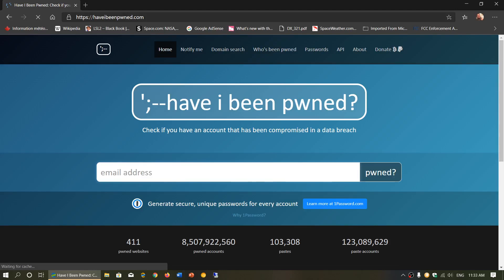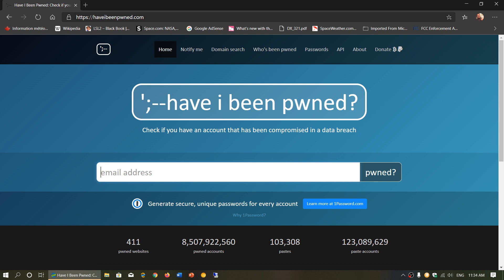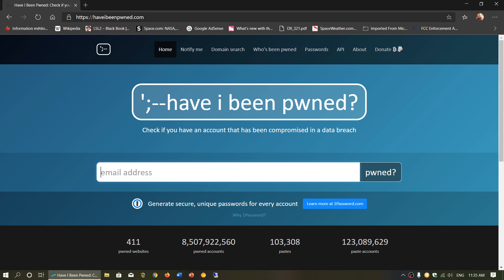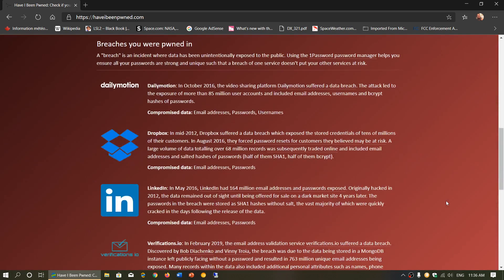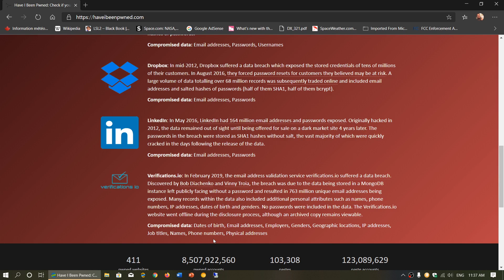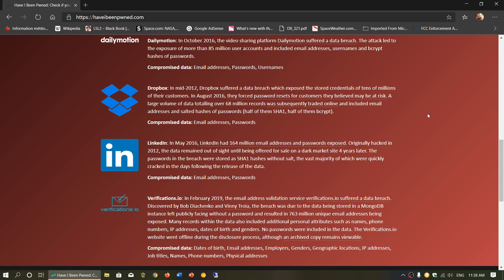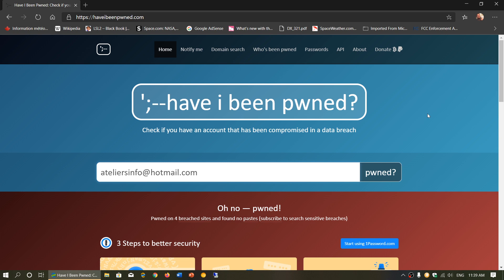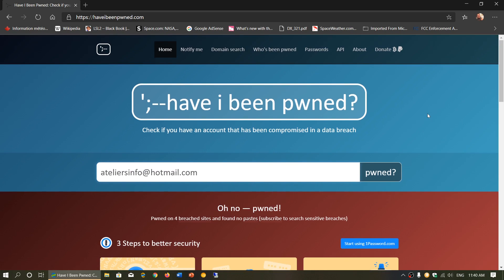How to check if your personal information and passwords could have been stolen